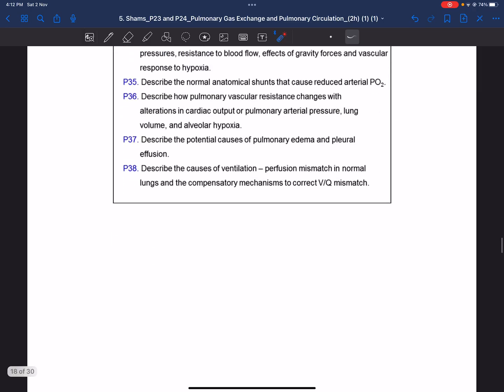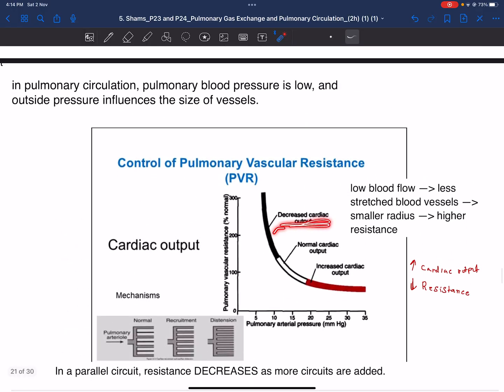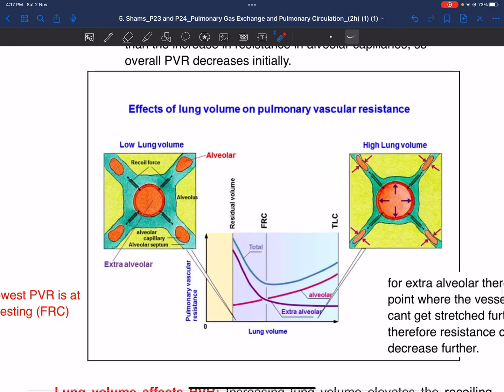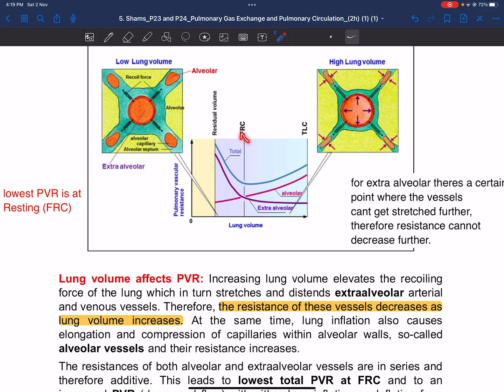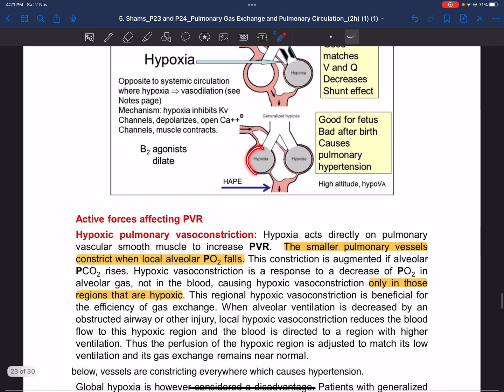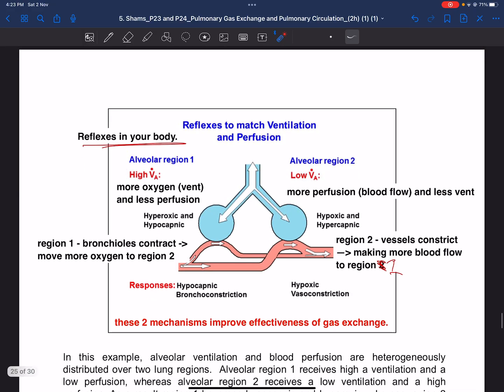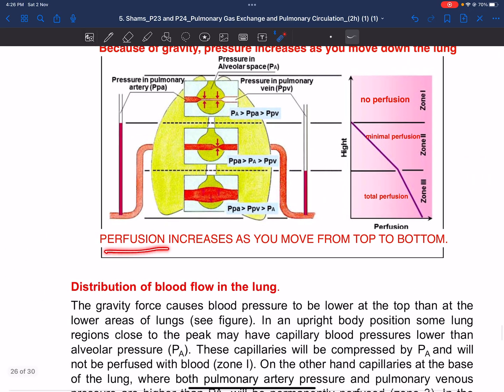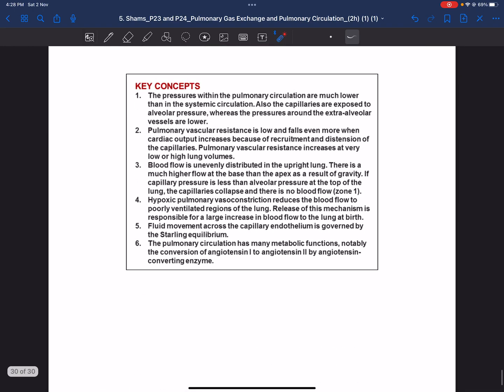Pulmonary Circulation explained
Pulmonary Circulation in a nutshell